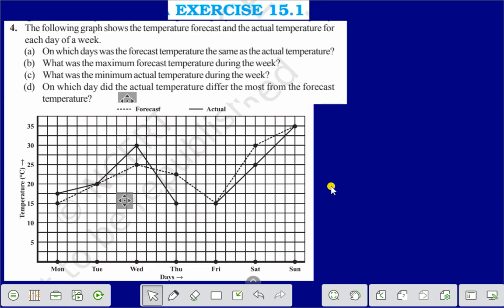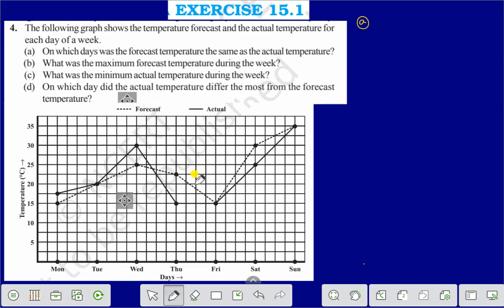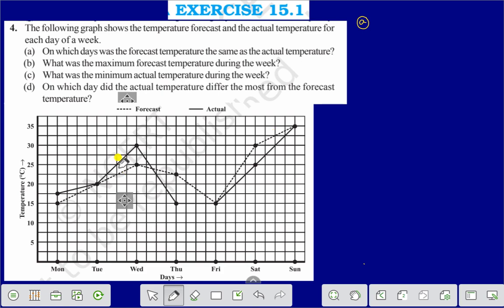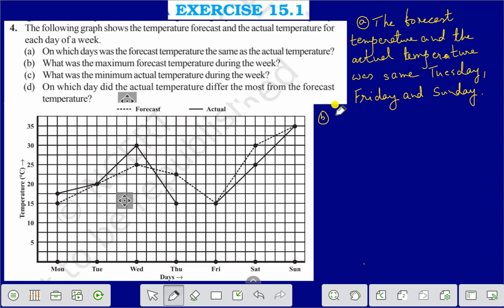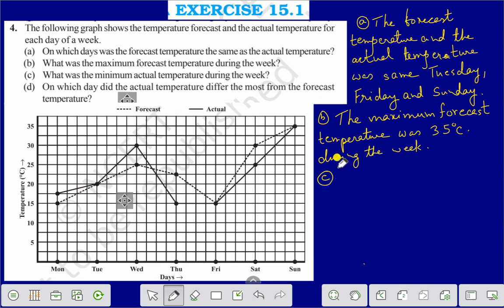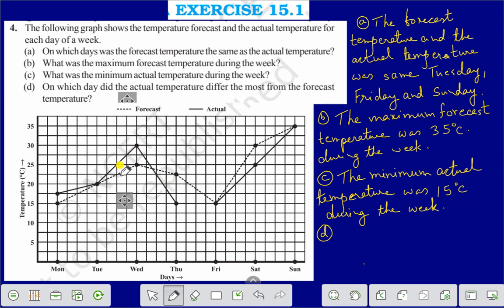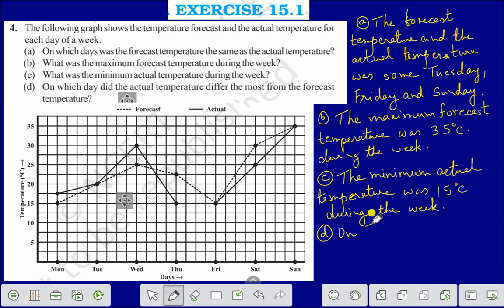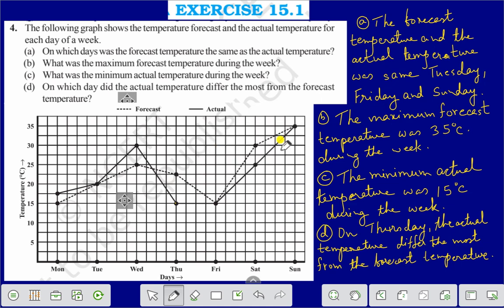EX-15.1 ,Q.NO-4 CHAPTER-15,CLASS-8,,AN INTRODUCTION TO GRAPHS,NCERT,CBSE CBSE EDUCARE